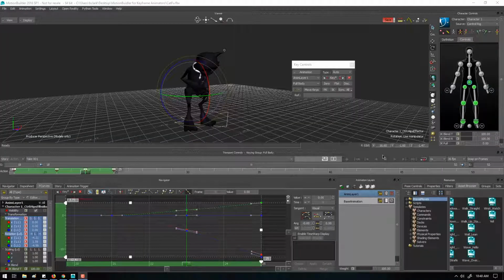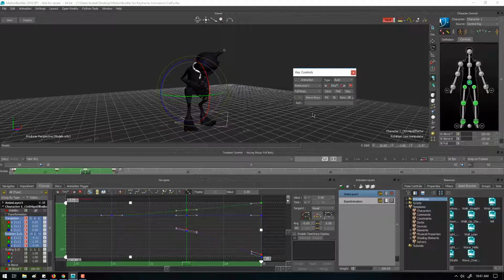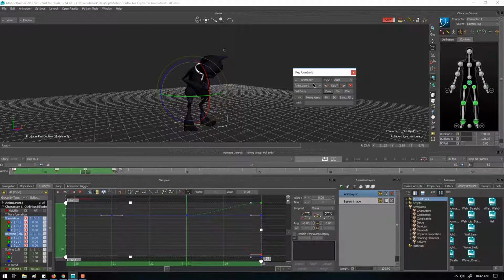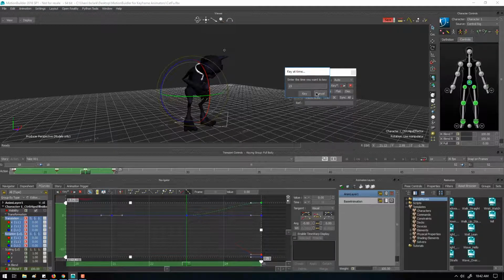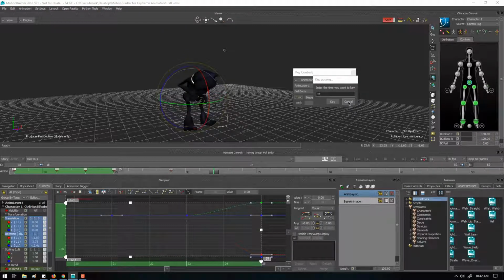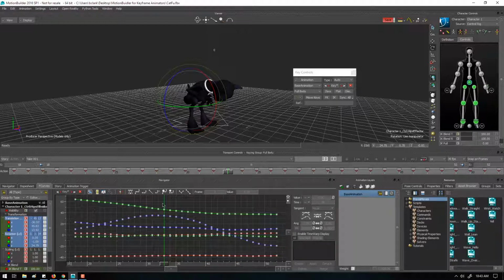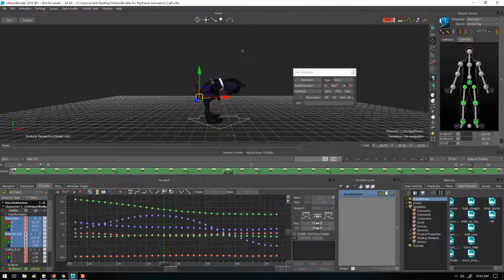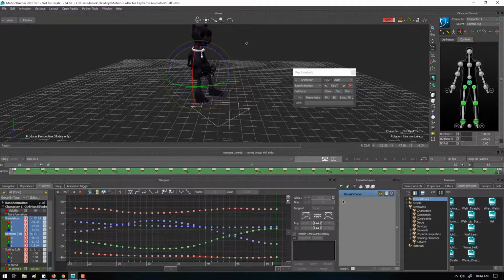MotionBuilder Keyframe Animators Quickstart free bonus : Key Controls hidden features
Even if you don't have our MotionBuilder Keyframe Animators Quickstart online class you will find these tips helpful for speeding up your work in MotionBuilder as an animator or motion editor.